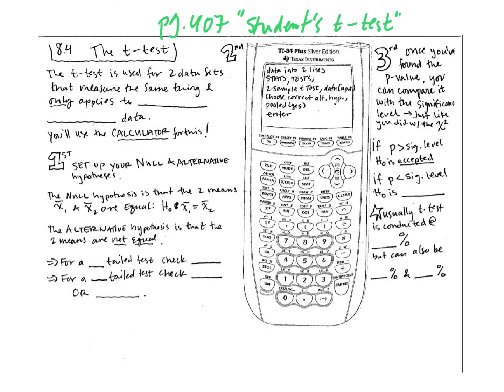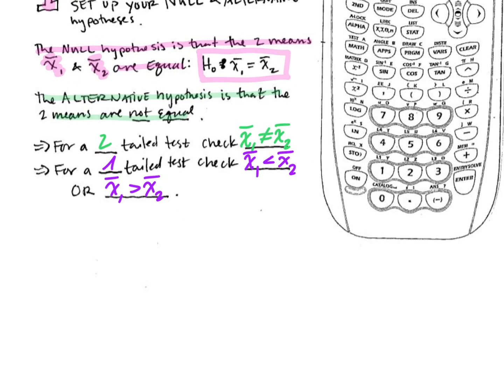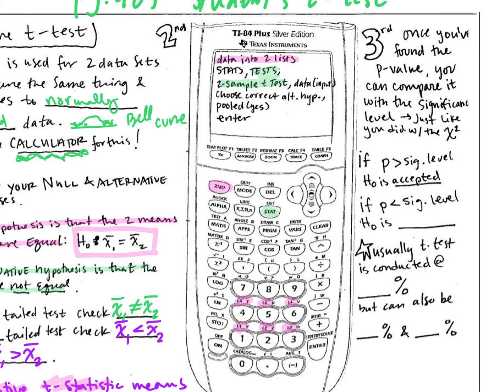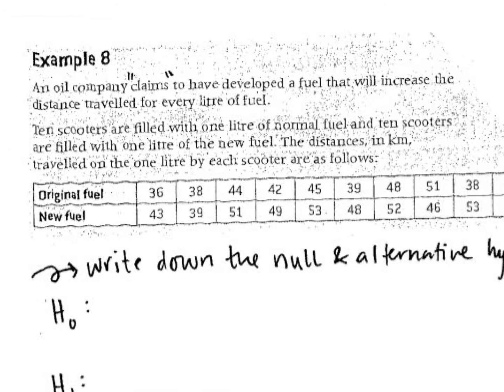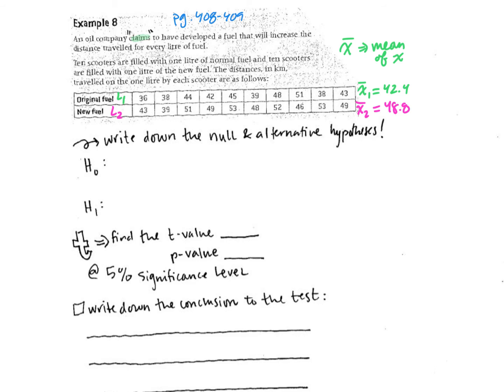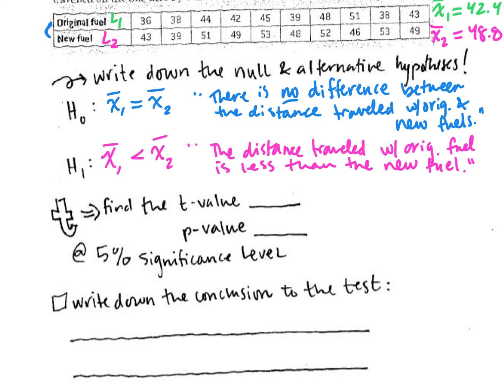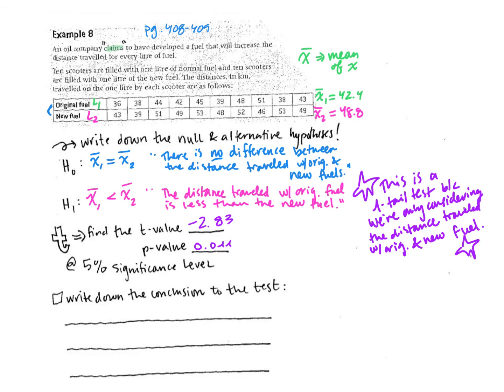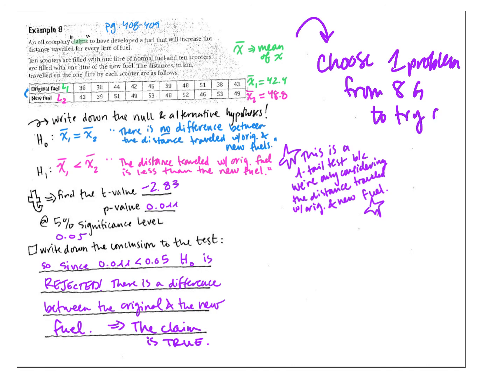8.4 t test notes .mp4